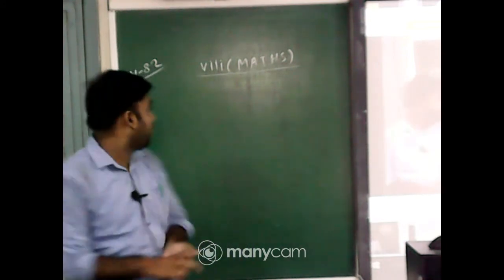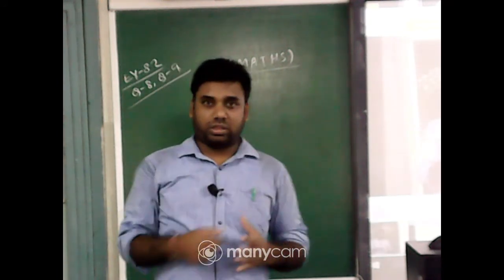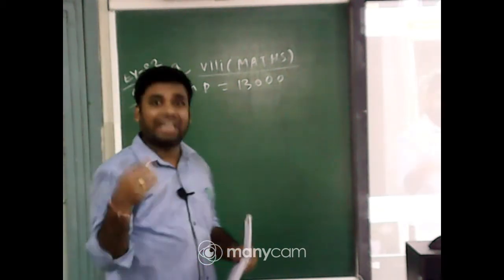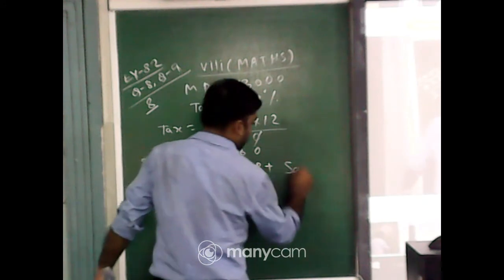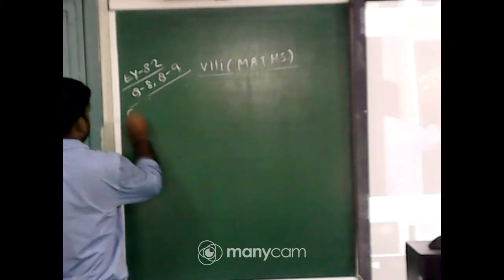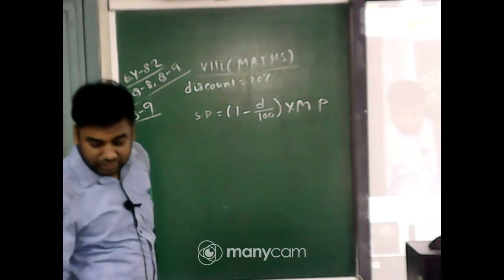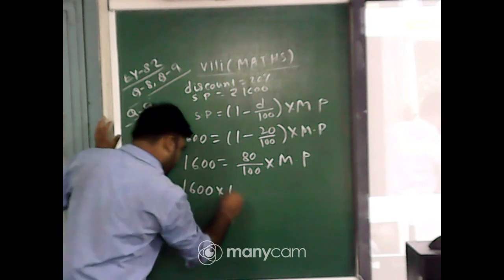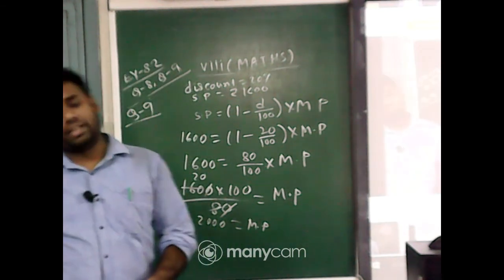Class VIII MATHEMATICS TOPIC: ex 8.2 Q8 Q9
TEACHER: UTPAL ADHIKARY